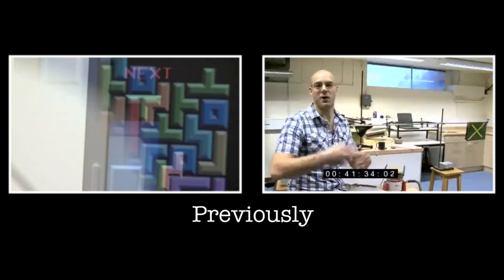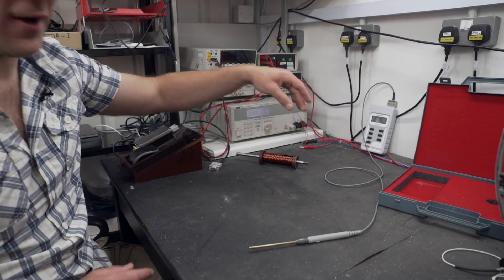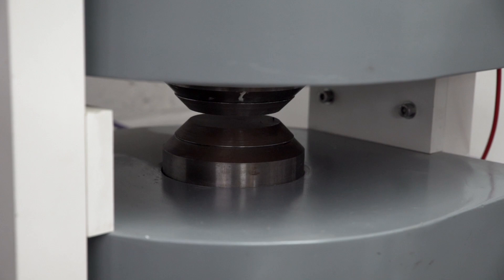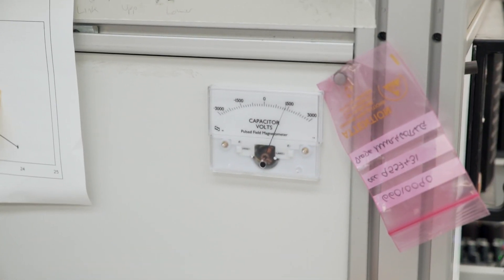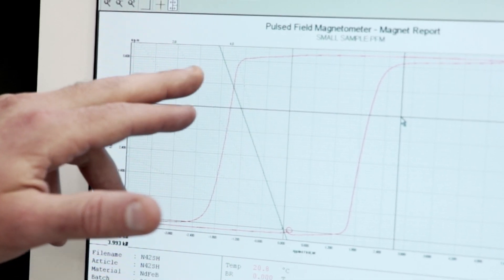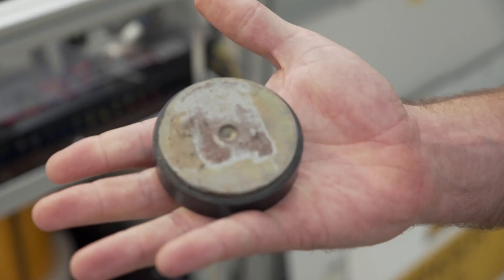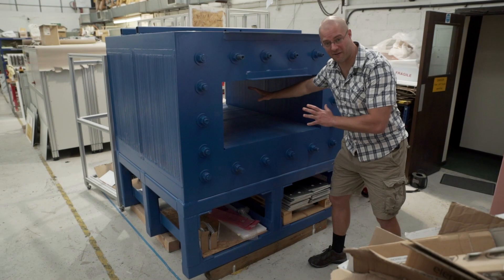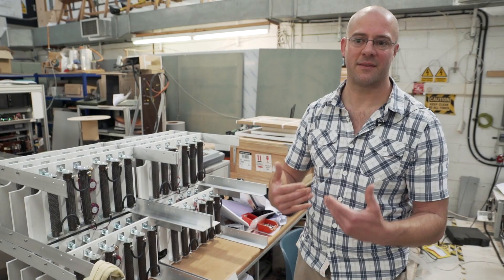How do you measure a magnet?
We pay a long overdue to visit to James Clewett, who is now working with powerful magnets.

Travel and production costs for this video were supported by an Innovate UK Knowledge Transfer Partnership between Exeter University and Hirst Magnetic Instruments.

Part of a video series by Brady Haran.